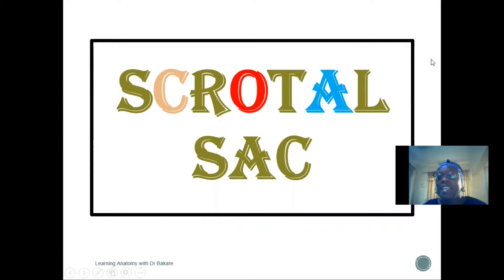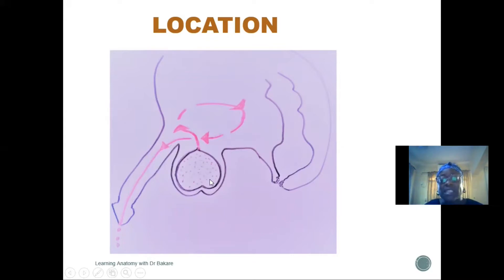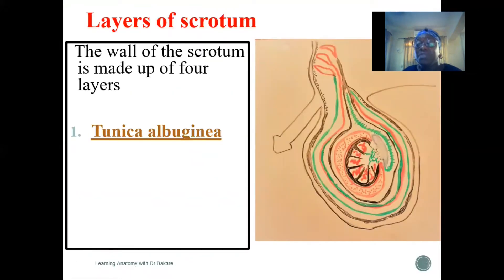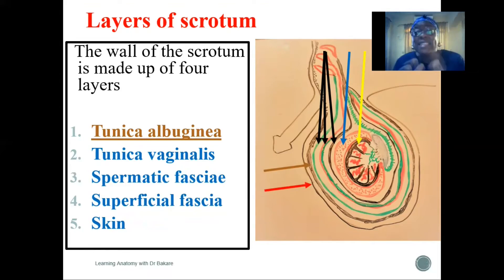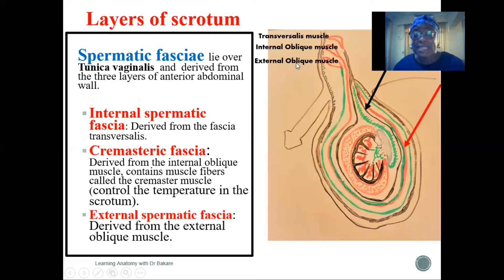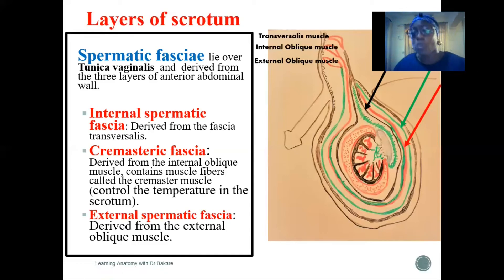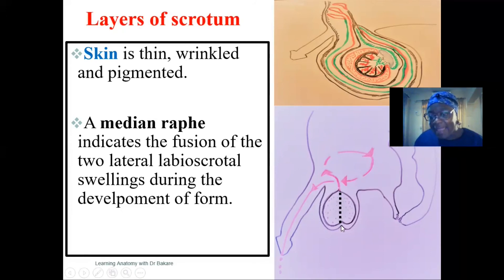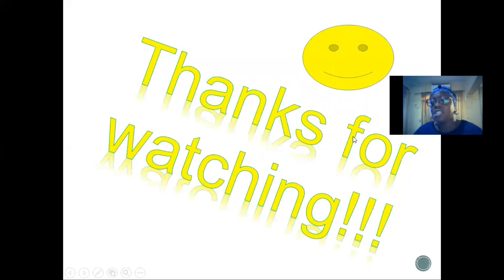Scrotal sac // The Anatomy, layers and functions of the scrotum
The scrotal sac or the scrotum is a fibromuscular cutaneous pouch that houses the testes and also regulates testicular temperature. The wall is made up of;  tunica vaginalis, spermatic fasciae, superficial fascia and skin.